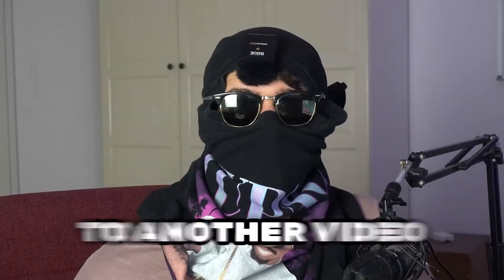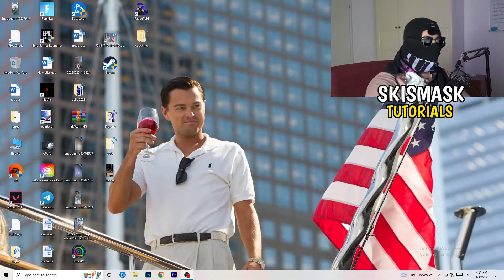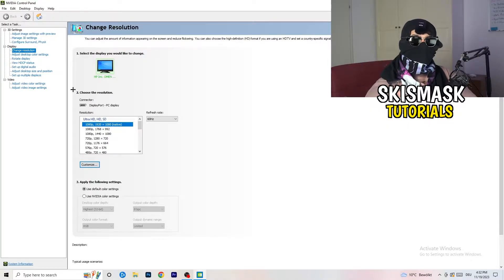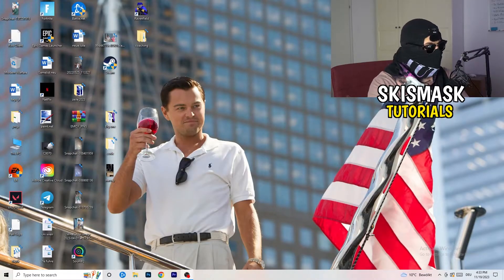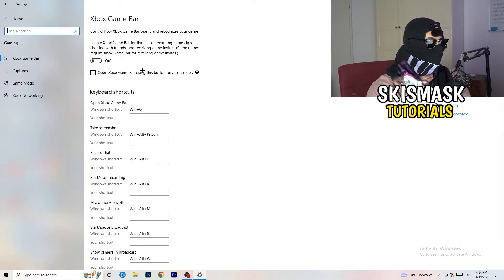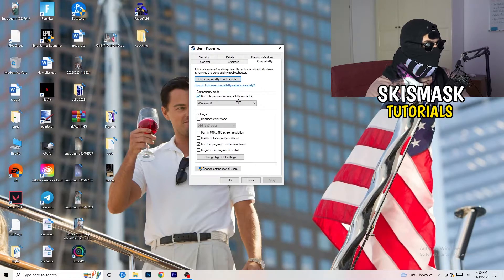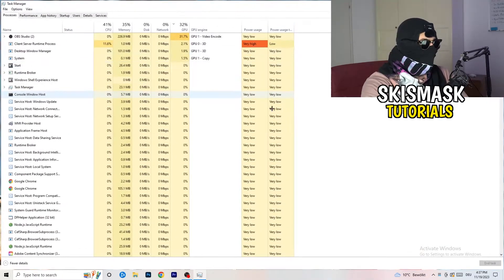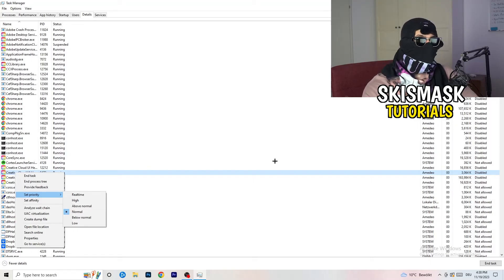How To Fix Black Screen in Steam (Easy Steps)